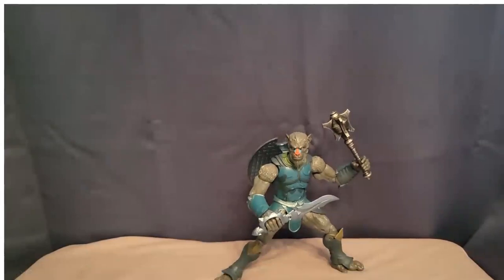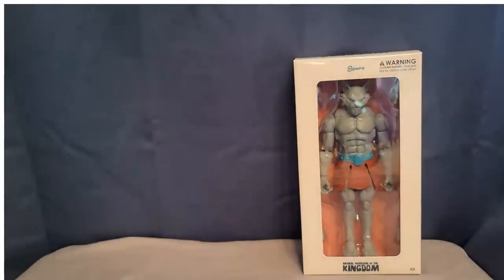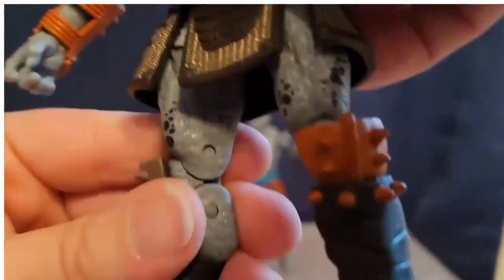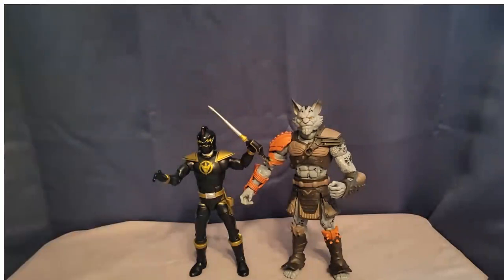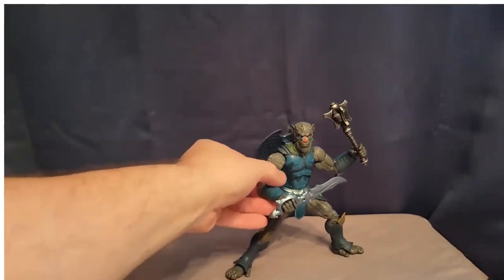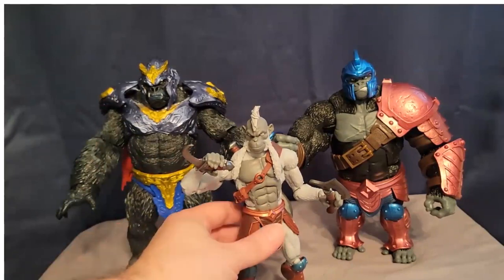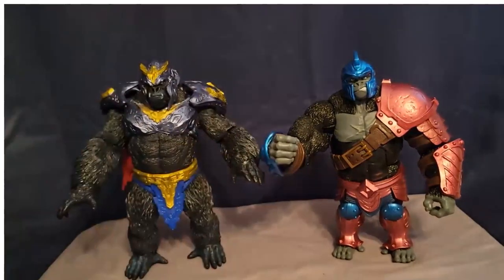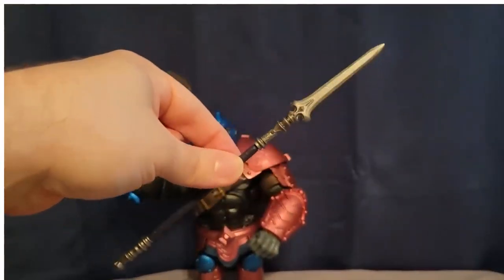Animal Warriors of the Kingdom AWOK Wave 2 Full Action Figure Review & Comparisons Kickstarter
I recently received my Kickstarter Wave 2 order from Spero Toys for their AWOK toyline and boy ole boy, man ole man, these figures are absolutely spectacular. Be sure to check out my Instagram as well, lots of comparison pics with other lines!